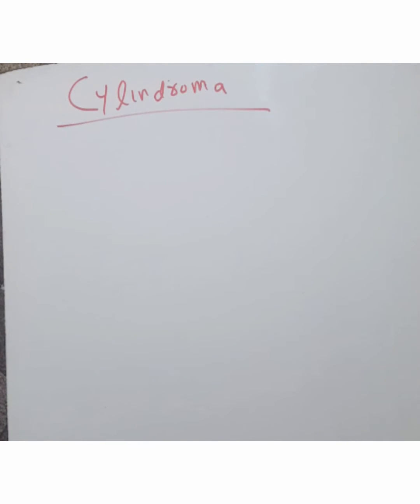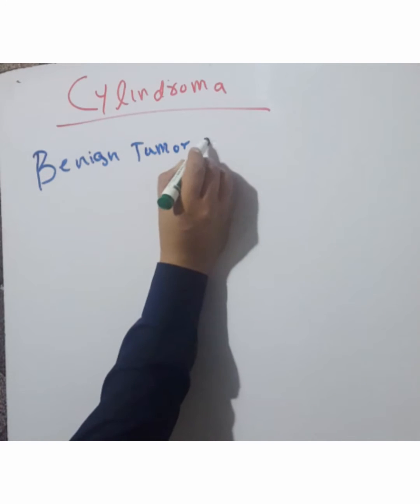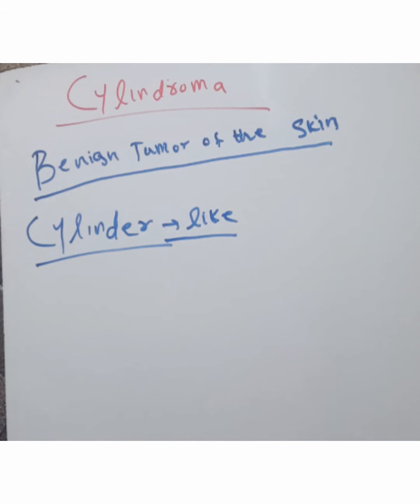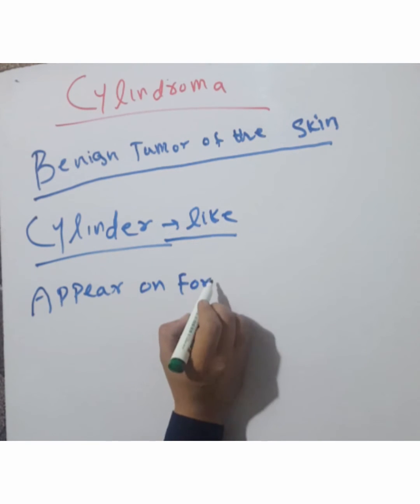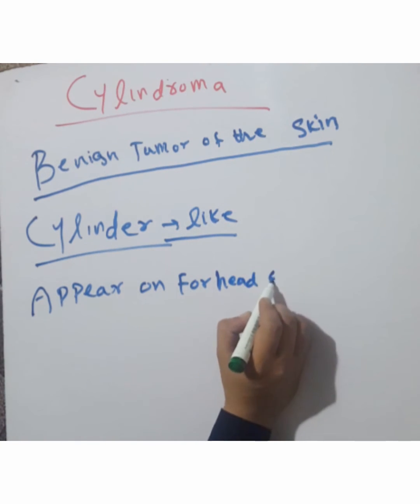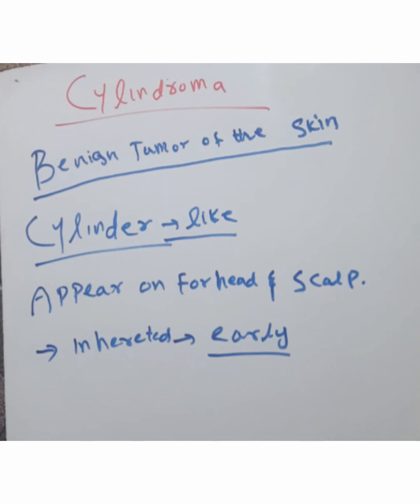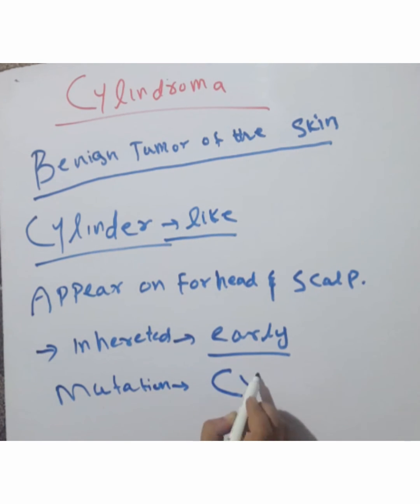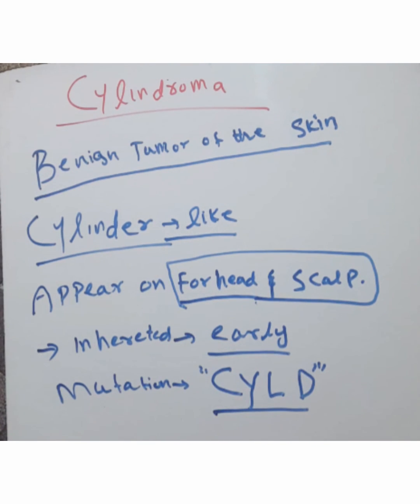Cylindroma of the skin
in this vedio u will find the various causes cylindroma, pathology and.medicine. MICROCYSTIC adnexal carcinoma (MAC), or sclerosing sweat duct carcinoma, is an uncommon cutaneous malignant neoplasm that is associated with significant morbidity in light of its propensity for local invasion. 1-4. As implied by its names, MAC exhibits small keratinizing cysts and well-defined ducts.Desmoplastic trichoepithelioma (DTE) is a rare benign adnexal tumor with the characteristic features of asymptomatic, solitary, annular, indurated and centrally depressed papules or plaques, most commonly occurringPilomatricoma, also known as pilomatrixoma, is a type of noncancerous (benign) skin tumor associated with hair follicles. Hair follicles are specialized structures in the skin where hair growth occurs. Pilomatricomas occur most often on the head or neck, although they can also be found on the arms, torso, or legs.18-Aug-2020Trichilemmoma is a benign tumor with a pattern of globular glycogen-rich clear cells. Occasionally, keratinization in the center is identified grossly.30-Jan-2020Trichoblastoma is a small benign hair follicle tumour originating from follicular germinative cells. It is thought to be a variant of trichoepithelioma. It typically presents as a solitary mass of small skin-coloured to brown or blue-black papules or nodules, usually 1-2 cm in diameter.tumours are small (usually less than one centimetre), firm, rounded and shiny. They may be yellow, pink, brown or bluish. They usually gradually increase in number with age, occurring on both cheeks, eyelids and around tBrooke–Spiegler syndrome (named after dermatologists Henry Ambrose Grundy Brooke and Eduard Spiegler]) is a condition in which multiple skin tumors develop from skin structures. Tumors commonly occurring in this syndrome include spiradenomas, trichoepitheliomas, and cylindromasSince trichoepithelioma is inherited in an autosomal dominant fashion, males and females receive the gene equally, but because of lessened expressivity and penetrance in men, most patients are women.09-Octpredominantly affects women, with the male to female ratio of 1:6-9.6, and exact incidence is unknown. Most nodules are 0.5 to 3 cm in size, although larger lesions may occasionally be seen. Histologically, these nodules correspond to spiradenomas, cylindromas, and trichoepitheliomas.23-Jul-2018Adenoid cystic carcinoma was first described by Billroth in 1859 and called "cylindroma" due to its characteristic histologic appearance1. In 1953, Foote and Frazell2 renamed the lesion as adenoid cystic carcinoma.24-Brooke-Spiegler syndrome (BRSS or BSS) is a rare genetic condition resulting in a range of tumours derived from skin appendages (hair follicle tumours and sweat gland tumours). The syndrome includes the limited variants, familial cylindromatosis and multiple familpathology, a cylindroma is a tumour with nests of cells that resemble a cylinder in cross section. Types include: Dermal eccrine cylindroma, a benign tumour of the skin. Adenoid cystic carcinoma, a malignant tumour of the salivary gland.pathology, a cylindroma is a tumour with nests of cells that resemble a cylinder in cross section. Types include: Dermal eccrine cylindroma, a benign tumour of the skin. Adenoid cystic carcinoma, a malignant tumour of the salivary gland.deletion is passed on to a child by a parent who has DiGeorge syndrome, although they may not realise they have it if it's mild.DiGeorge syndrome is a severe genetic disorder that is noticeable at birth. At the very worst, it can result in heart defects, learning difficulties, a cleft palate and potentially many other problems. However, not everyone is severely affected and most people with the condition will live normal life spans.Survival to ages 40 and 50 years was 89.9% and 73.9%, respectively. Median age at death was 41.5 (range 18.1–68.6) years. Deaths included two (7.7%) of 26 subjects with neither major congenital heart disease (CHD) nor schizophrenia.25-Feb-2009deletion syndrome — is a disorder caused when a small part of chromosome 22 is missing. This deletion results in the poor development of several body systems.18-Jul-2017names: DiGeorge anomaly, velocardiofacial syndrome (VCFS), Shprintzen sy...

Symptoms: Varied; commonly congenital heart problems, specific facial features, cleft ...

Differential diagnosis: Smith–Lemli–Opitz syndrome, Alagille syndrome, VACTERL, ...

Diagnostic method: Based on symptoms and genetic testing

and symptoms may include: cleft palate , heart defects, recurrent infections, unique facial characteristics, feeding problems, kidney abnormalities, hypoparathyroidism, thrombocytopenia , scoliosis , hearing loss , developmental delay , and learningMICROCYSTIC adnexal carcinoma (MAC), or sclerosing sweat duct carcinoma, is an uncommon cutaneous malignant neoplasm that is associated with significant morbidity in light of its propensity for local .Dr Ihsan medical lectures are the best of all medical lectures